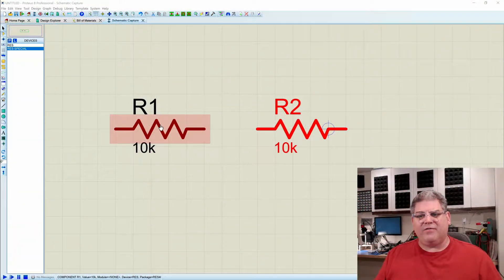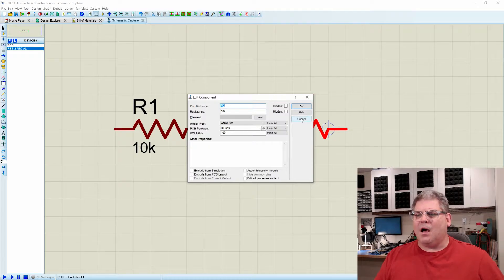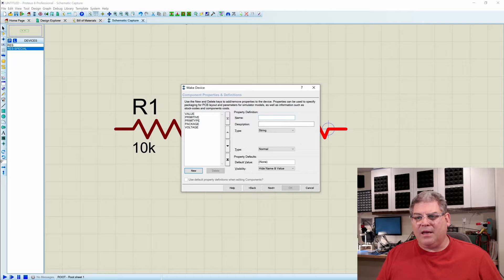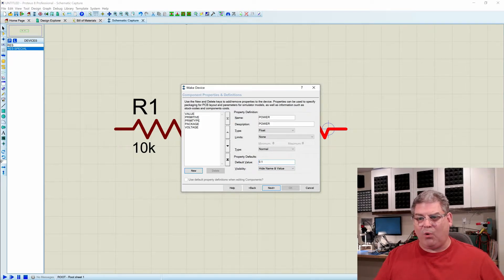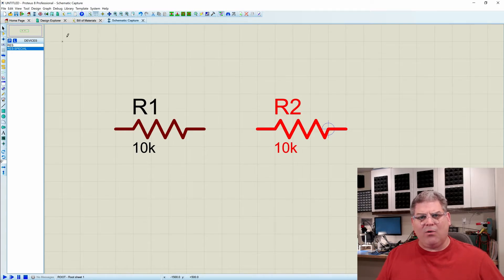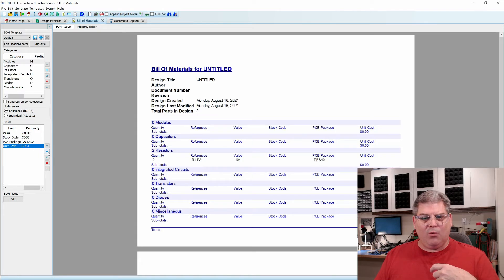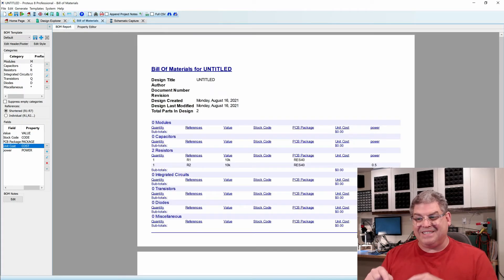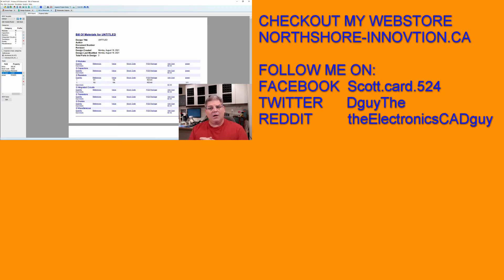Adding Property Fields to Proteus Parts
As electronics designs  mature, it becomes critical to apply specifications to parts. For example, parts may require a tolerance, voltage, power, or ESR, to name a few. While picking a specific part is ideal, over time that origin al part may not be available and a substitute picked. In this case, critical information can be captured in these property fields. Once created, these fields may be used in the design explorer or bill of material within Proteus or exported.

Adding fields in proteus
Adding Property Fields in Proteus
Improved Bill of Material
Design Explorer
proteus tutorial
proteus tutorial for beginners
proteus design suite
pcb cad software
pcb design software
Adding Properties
Improve your electronics design
schematic capture software
schematic capture proteus
Adding field to parts
Electronics design
eda software
Noethshore-Innovation.ca
labcenter
pcb design tutorial
proteus for beginners
Proteus new part
custom part in Proteus
getting started
advanced Proteus